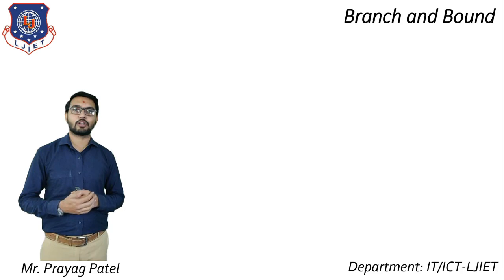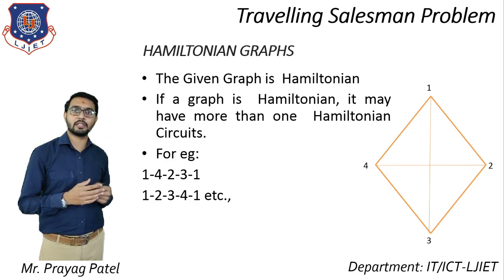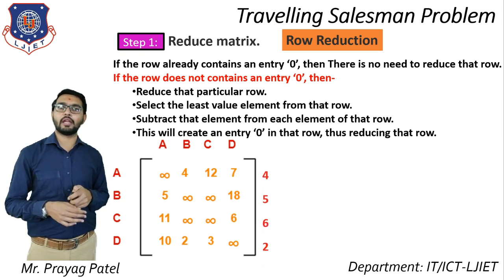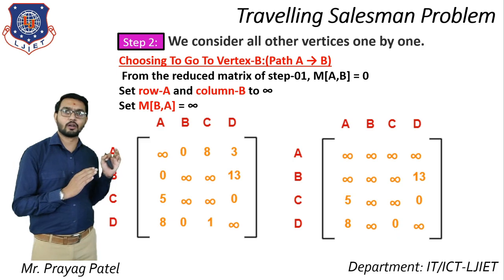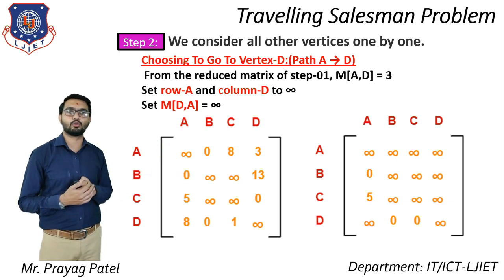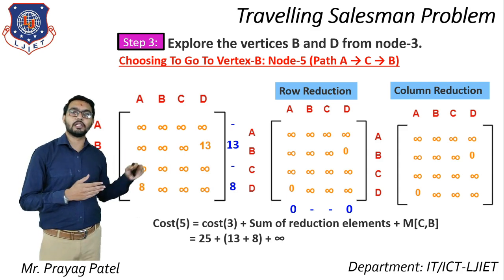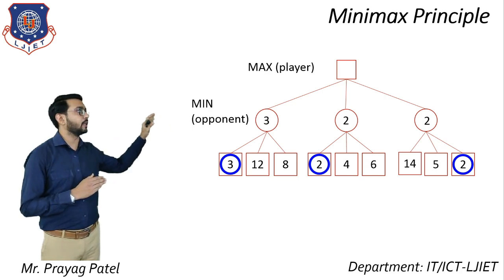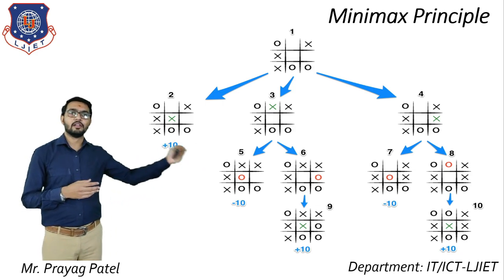Lec-64_Branch and Bound Technique | Analysis and Design of Algorithms | IT/ICT Engineering